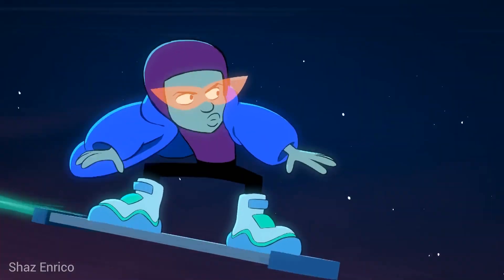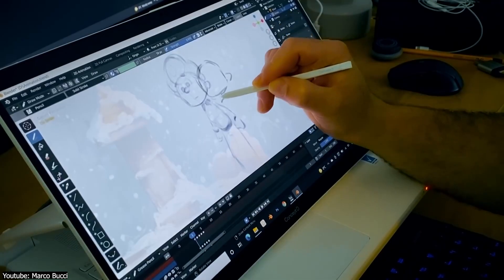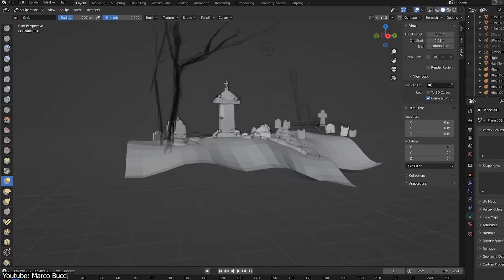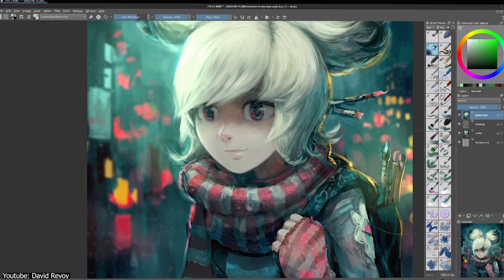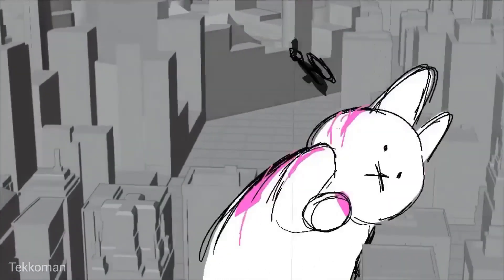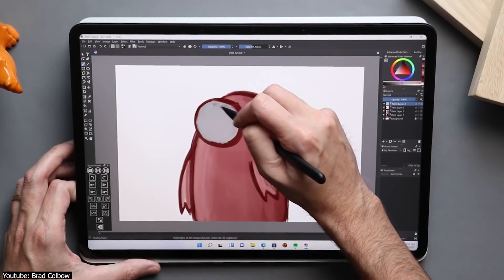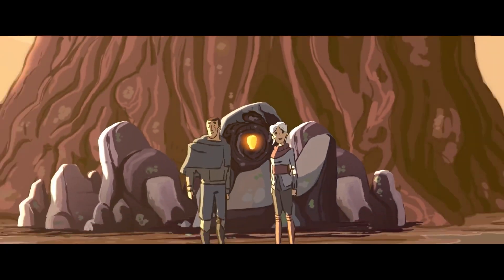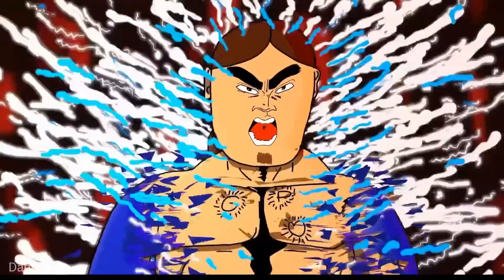Grease Pencil VS Krita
Once more, with the VS video series and today, we brought Grease Pencil comparing it with Krita.
00:00 intro
02:10 Tools & workflow
04:42 Learning curve
05:58 Pros and cons